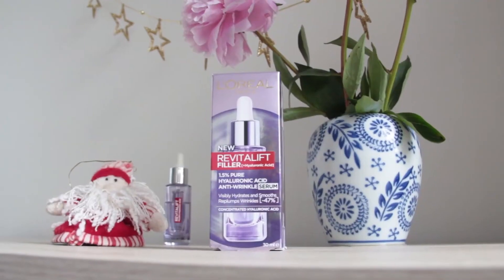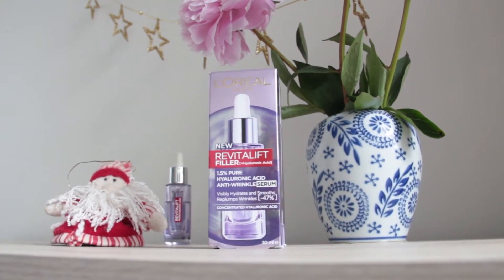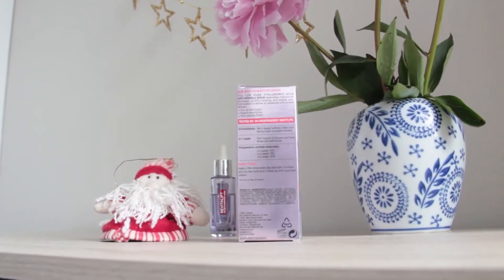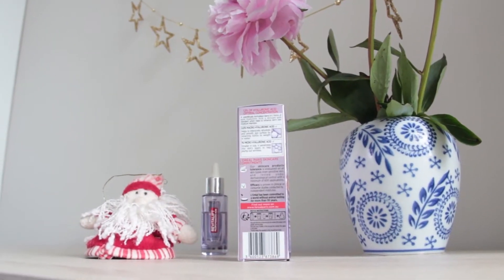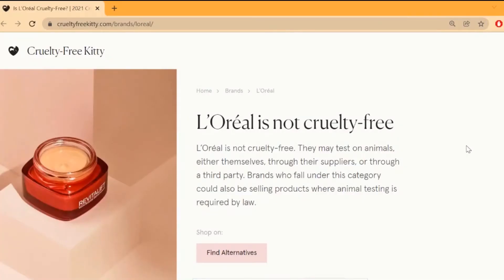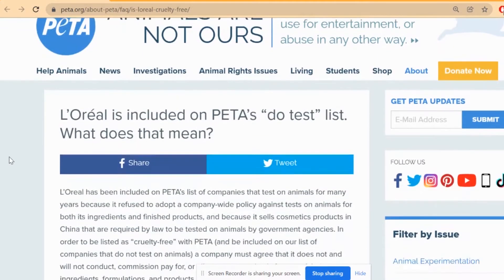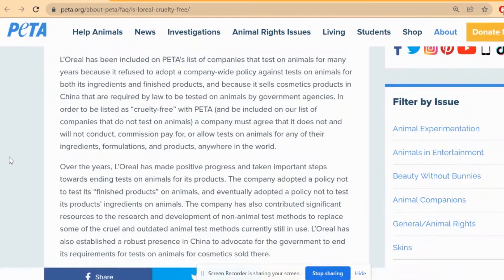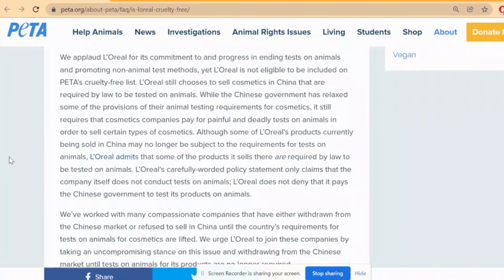L'Oreal Paris Revitalift Filler 1.5% Hyaluronic Acid Serum Review | Are We Impressed?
Hello friends!

It's time for us to discuss and review L'Oreal Paris Revitalift Filler 1.5% Hyaluronic Acid Serum and give our verdict: are we impressed? Let's see!

L'Oréal Paris® Revitalift Filler 1.5% Pure Hyaluronic Acid Serum has been specifically developed to deliver an advanced anti-wrinkle efficacy with a rapid absorption and non-greasy finish. A scientifically formulated blend of 2 forms of pure Hyaluronic Acid, to help retain skin's own moisture: 0.5% Macro Hyaluronic Acid to intensively rehydrate and smooth skin surface by retaining 1000x its weight in water and 1% of Micro Hyaluronic Acid to penetrate into skin's surface layers to help plump out wrinkles. 🤩

✔️ Become YESSTYLE influencer! Chances are very high😉 You'll have free full-size beauty products every month and more!😍